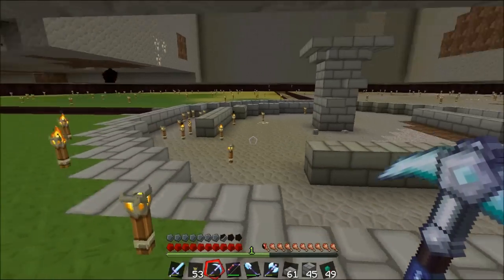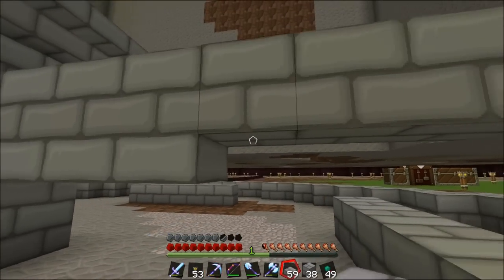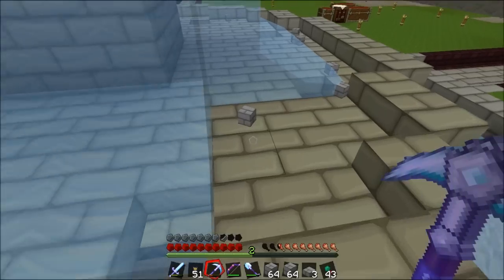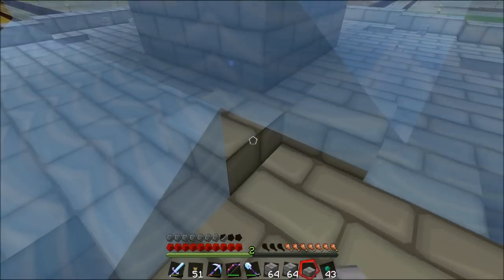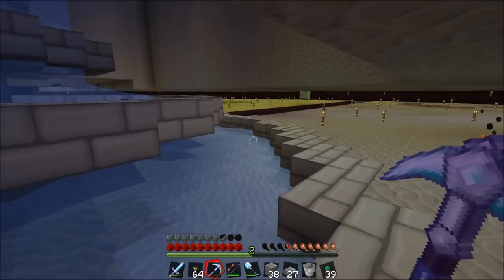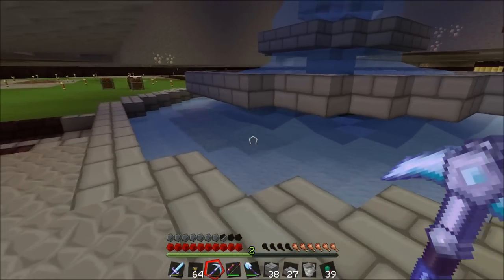MrProvines - Bad Wolf Bay Ep8~ The Fountain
Bad Wolf Bay is...

BWB is a private, whitelisted server. We are not accepting applications at this time.